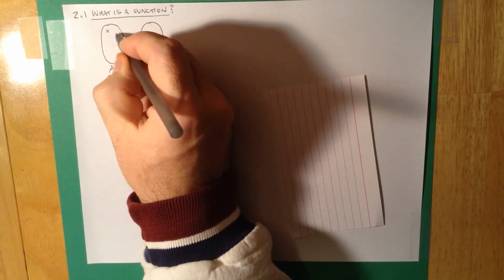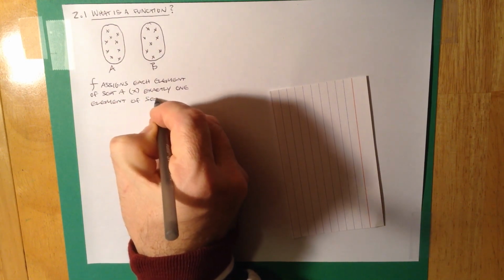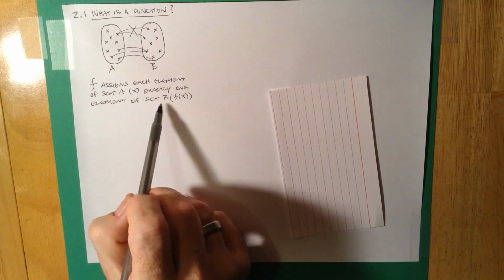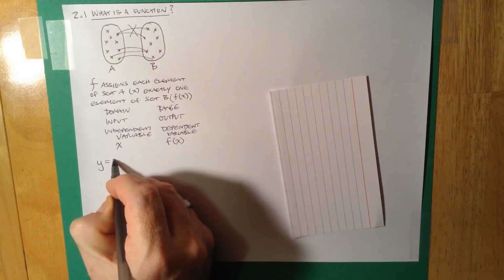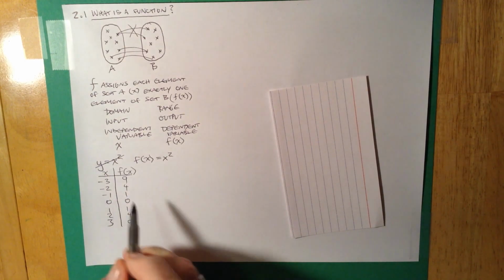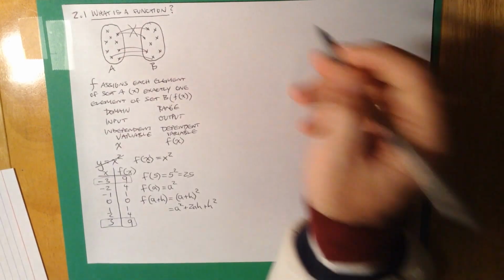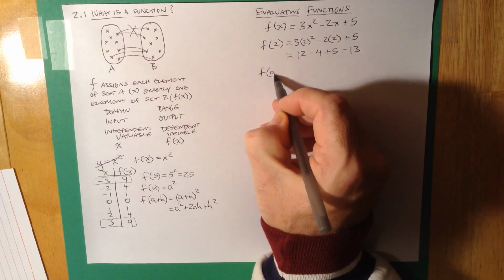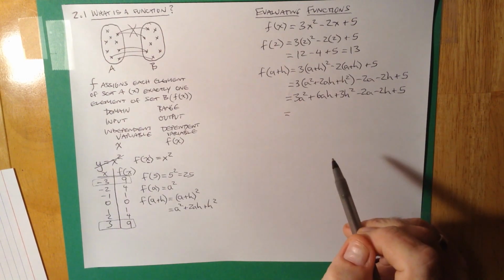What is a Function